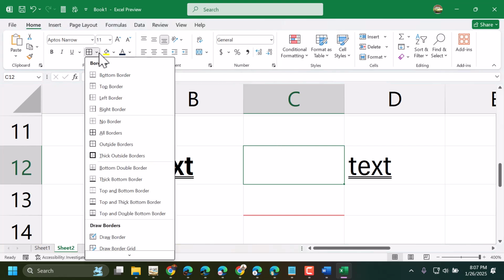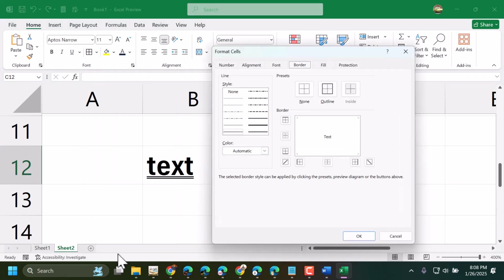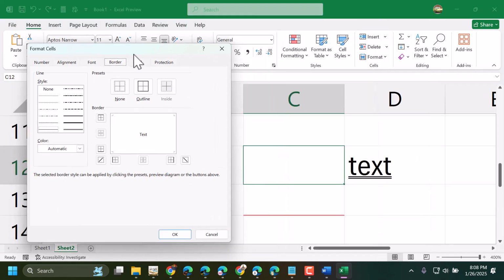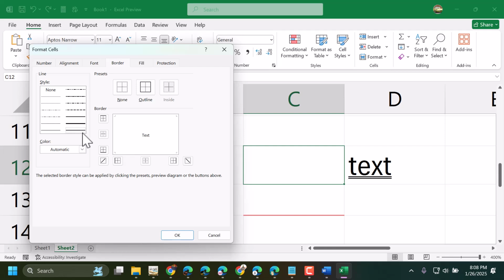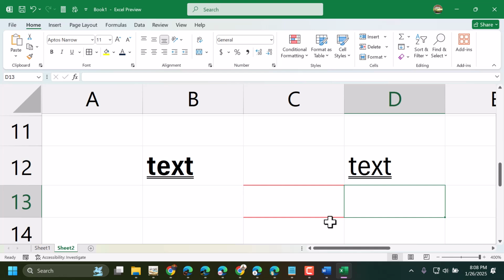Insert Double Underline In Microsoft Excel || Do Double Underline In MS Excel Cell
Learn how to insert a double underline in Microsoft Excel with this quick tutorial. Add emphasis to your data with this simple Excel trick!
Insert Double Underline In Microsoft Excel